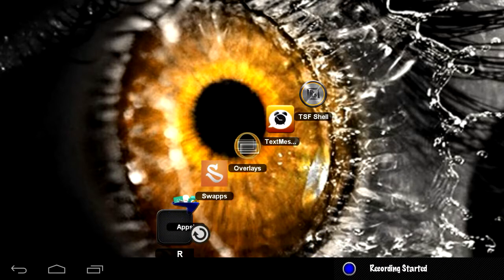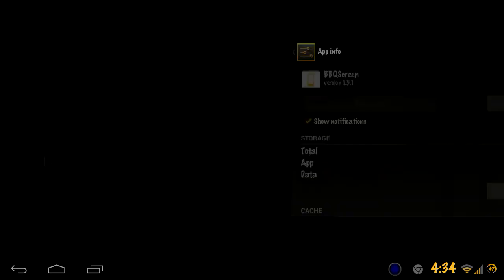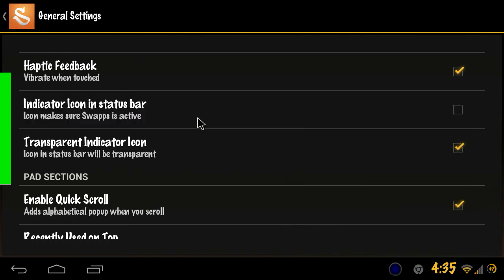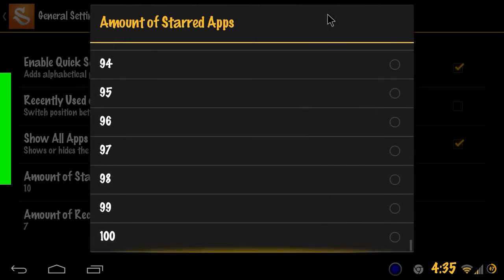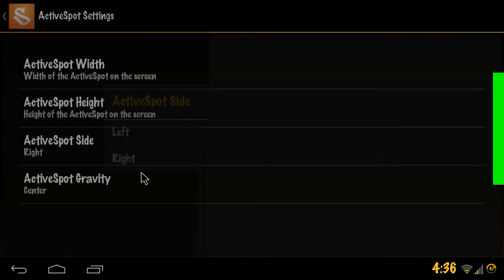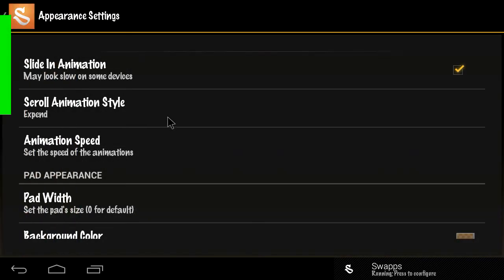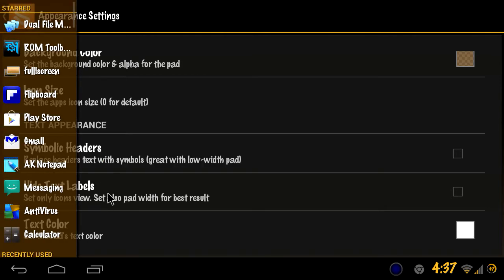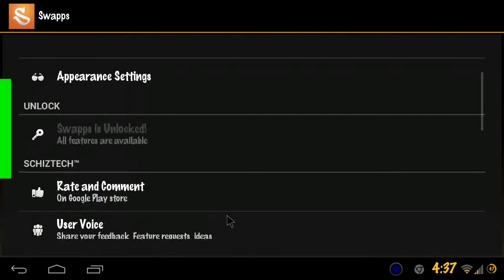Android Multitasking Swapps! App Review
A straight to the point app review of Swapps! by Schiztech. A multitasking/launcher you can get from the android market. Sorry about the inverted color, Screencast doesn't like my kernel.